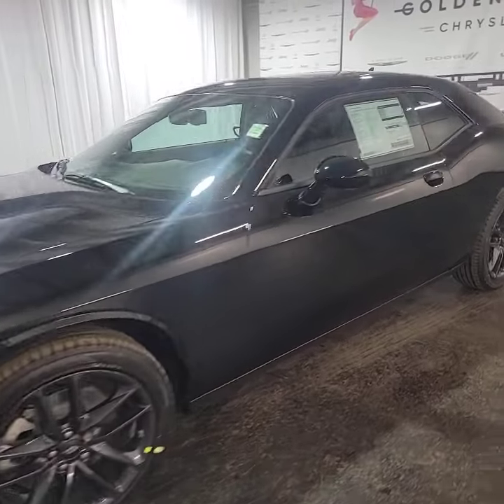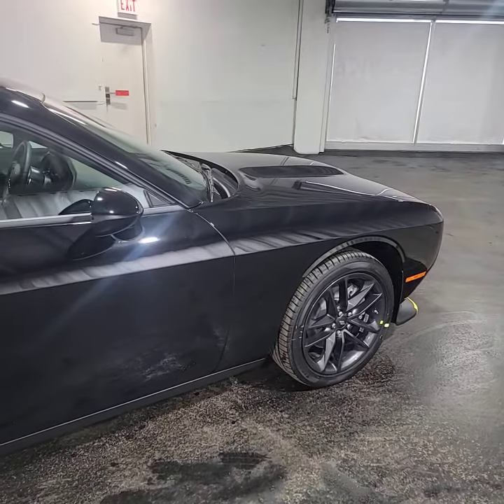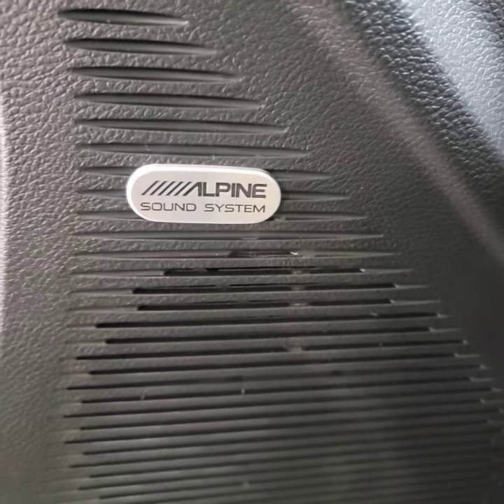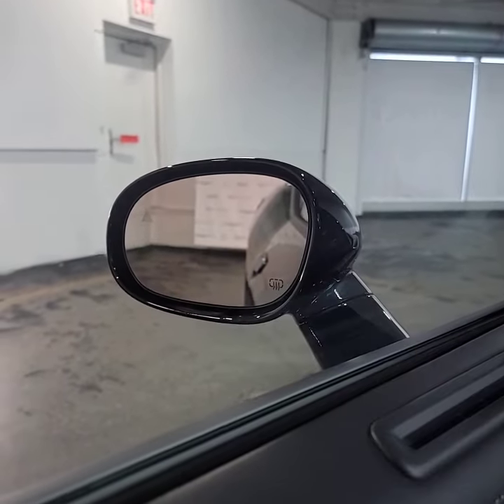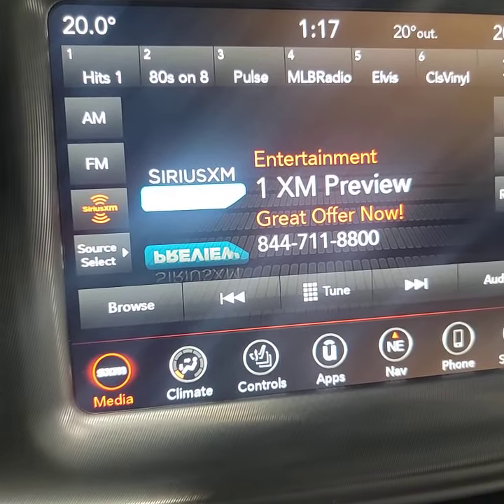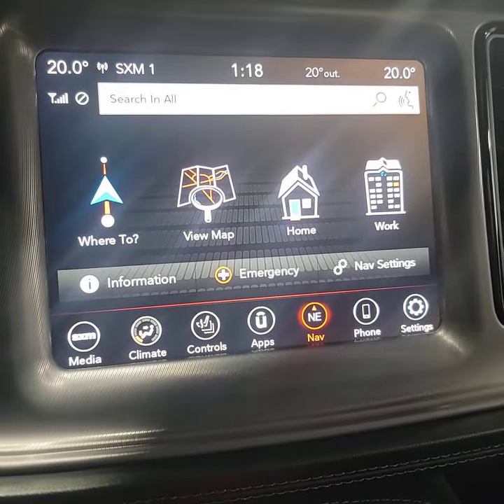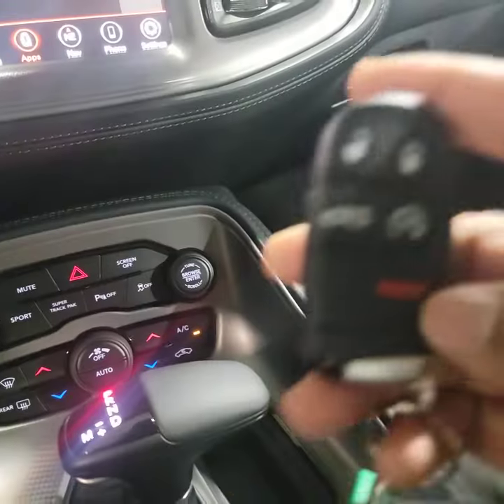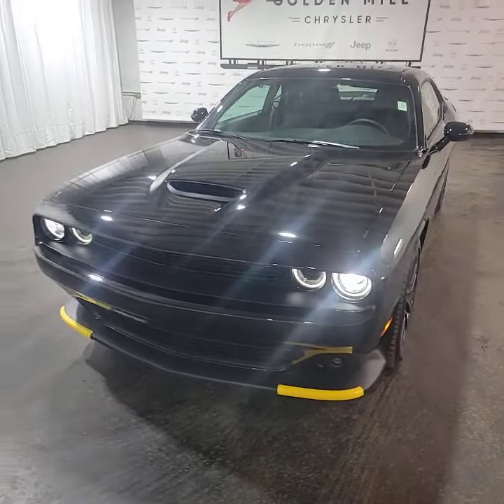2023 Dodge Challenger R/T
T/A edition. Ready for sale!